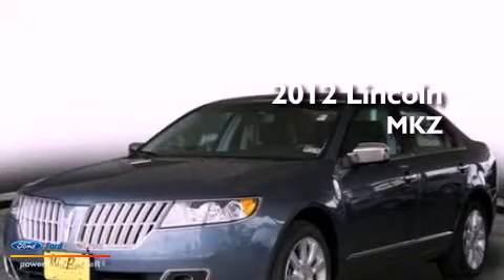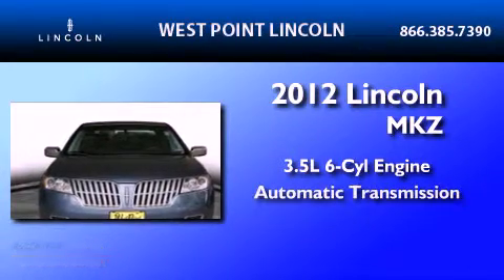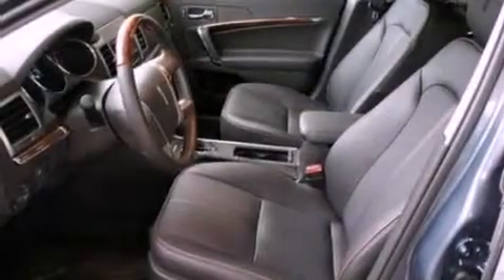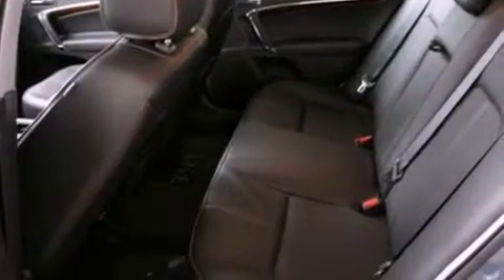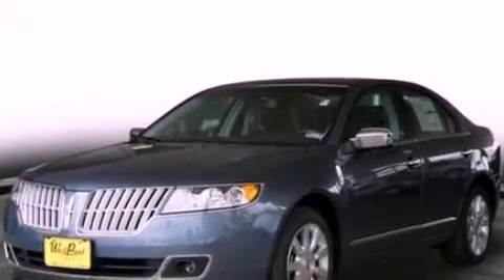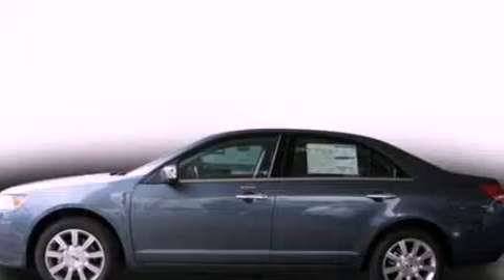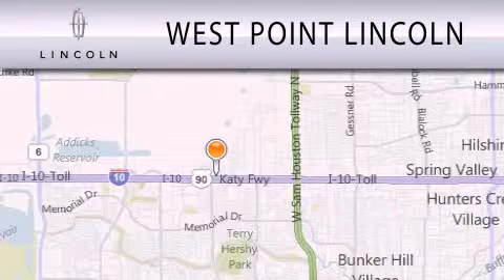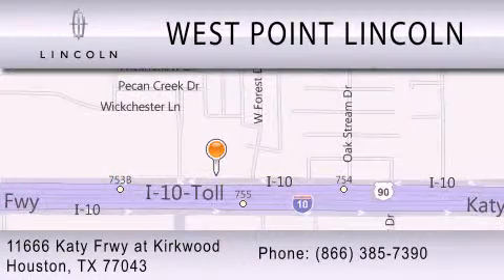2012 Lincoln MKZ at Kirkwood Houston TX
Year : 2012
 Make :
 Model :
 Engine : 3.5L V6 24V MPFI DOHC
 Trans . : 6-SPEED AUTOMATIC
 Exterior : STEEL BLUE METALLIC

 Interior : DARK CHARCOAL
 Stock : 2Z119